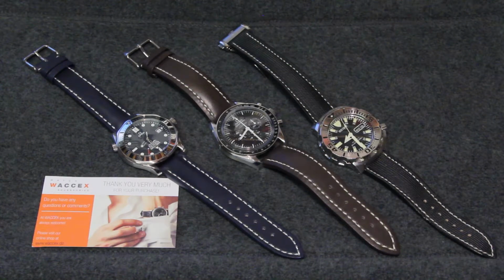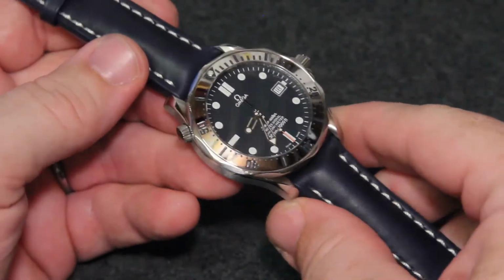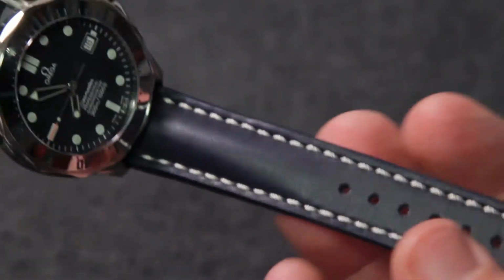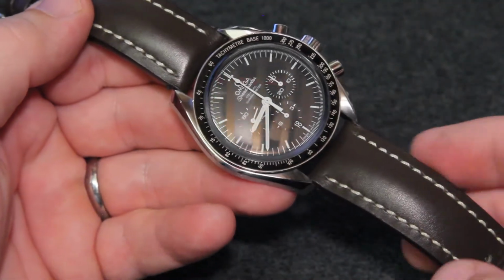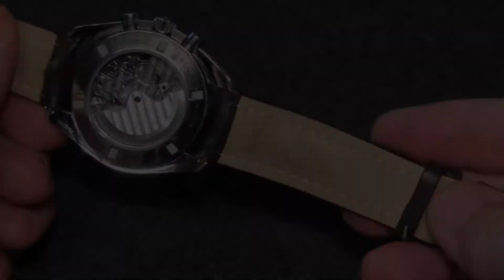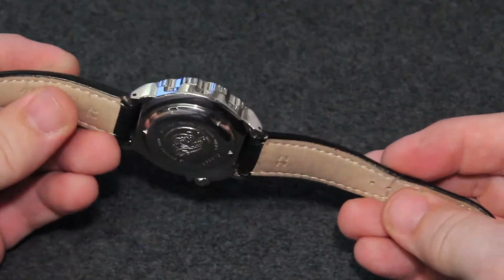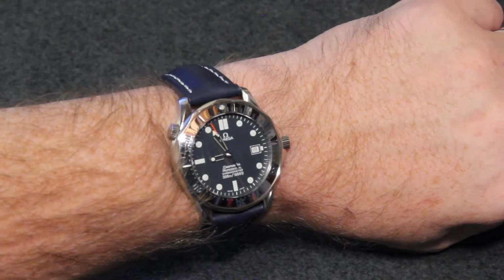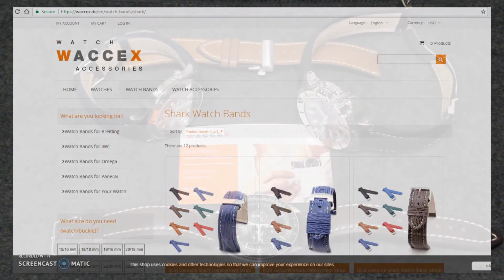BOB Marino Straps - REVIEW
In my long search for decent aftermarket watch straps, I've found my go-to supplier, and that is They feature RIOS and BOB watch straps. Since several of you purchased straps after checking out my previous BOB strap review, the kind folks at waccex.de sent me a complementary strap of my choosing. I picked the BOB Marino Vintage Calf Chrono in Blue to match my Omega Seamaster Professional with steel bezel. It's a perfect match!